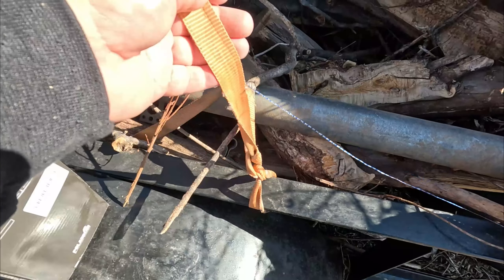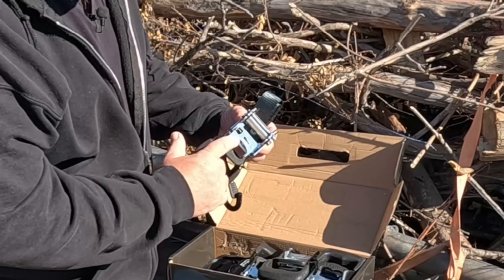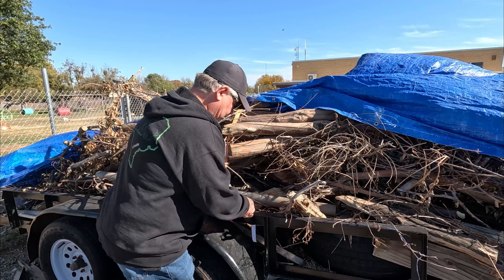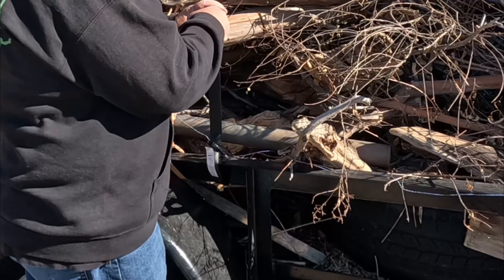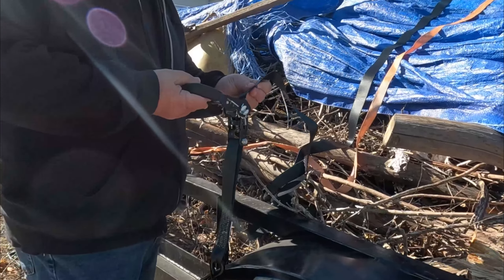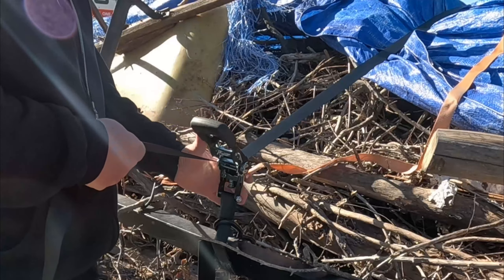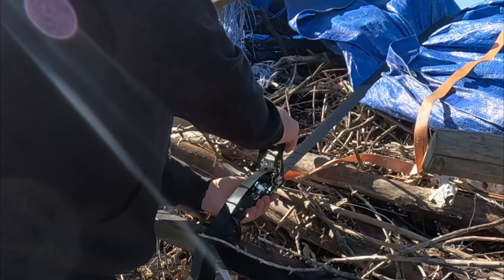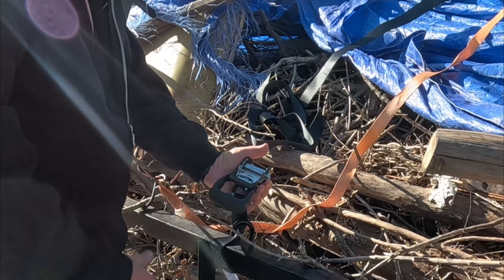POLARBEAR Ratchet Tie Down Straps Kit: Your Ultimate Cargo Moving Securing Partner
Whether you are moving furniture, appliances, motorcycles, or any other cargo, the POLARBEAR ratchet tie down straps kit has got you covered. This video shows the versatility of the kit and how it can be used for various types of cargo securing.